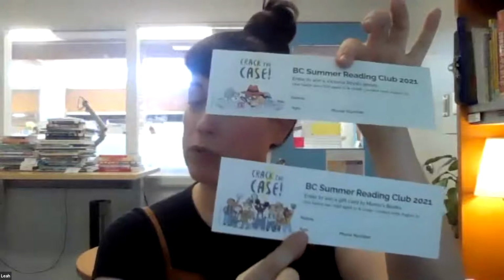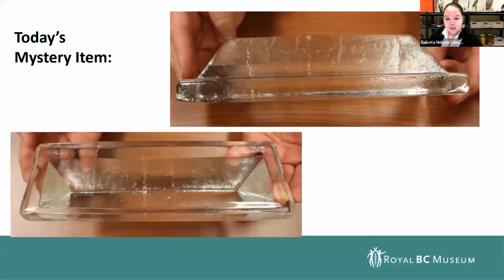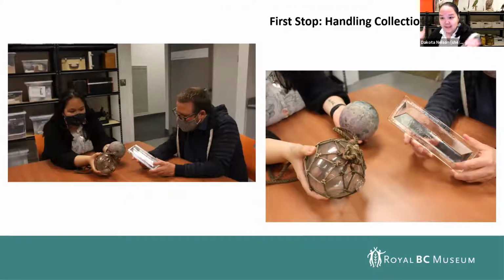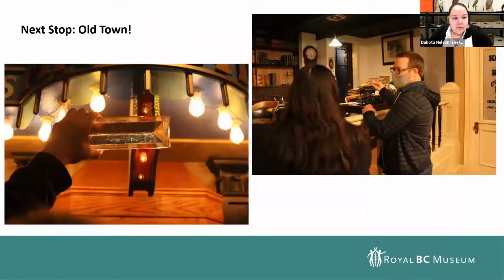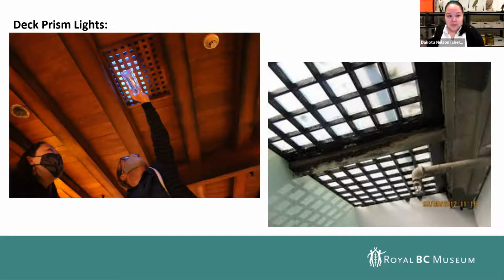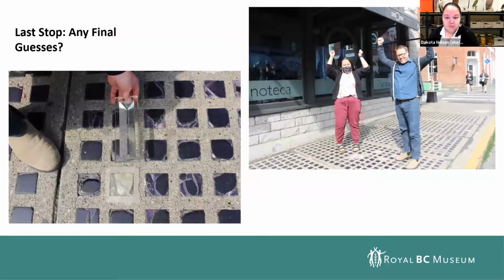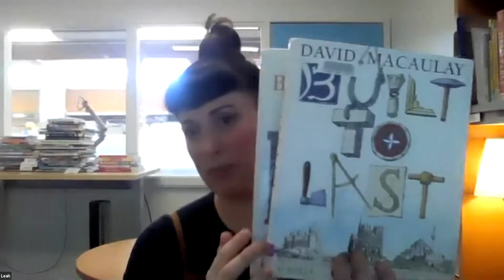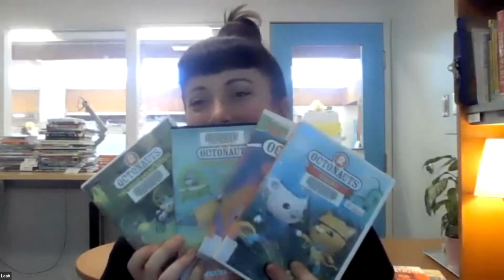RBCM@Home (Kids Camp) Mystery Object!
What's That? Mystery Object with the Greater Victoria Public Library

The Royal BC Museum is filled with fascinating and unusual human history objects- things we still use but look at look different now, and things that haven’t been used since your grandparents were little kids (a long time ago).

For this session we’ll look at one of these mysterious objects, and go searching for clues to find out what it is. We might need to explore the galleries and collection areas to crack the case. We’ll also read a book about how fun history can be.